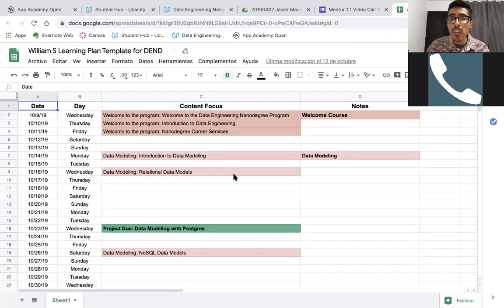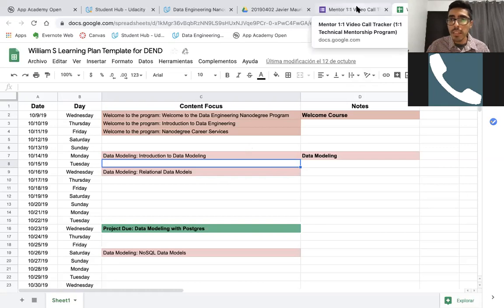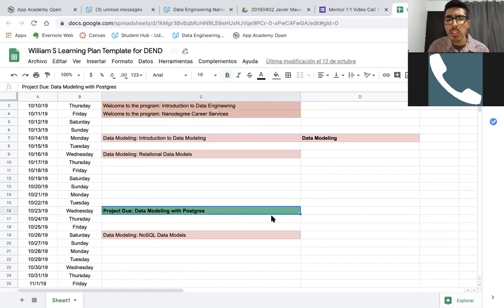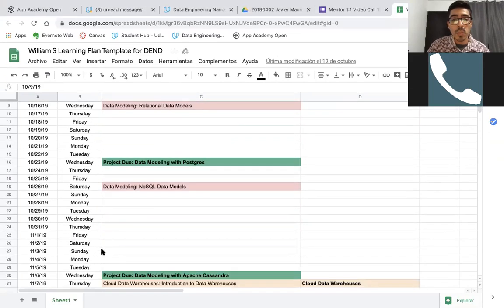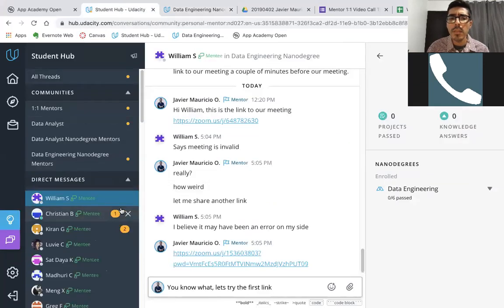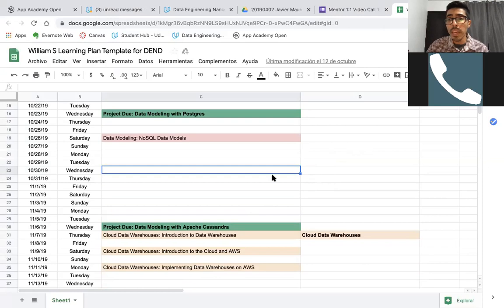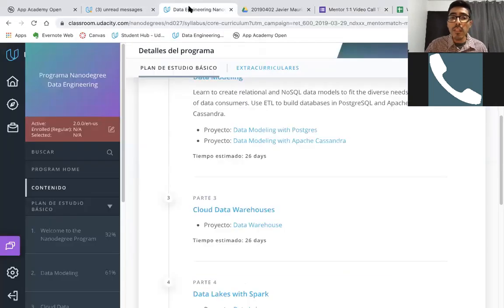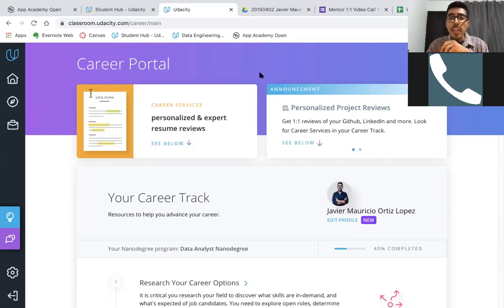DEND 1:1 Mentor Meeting